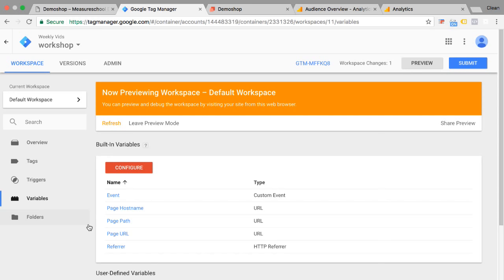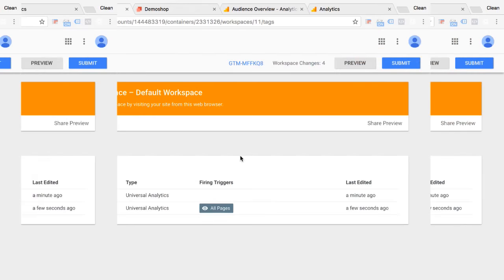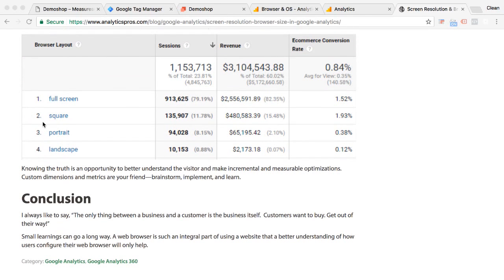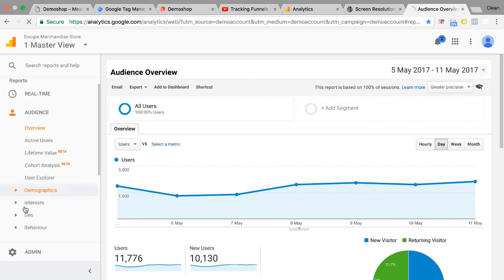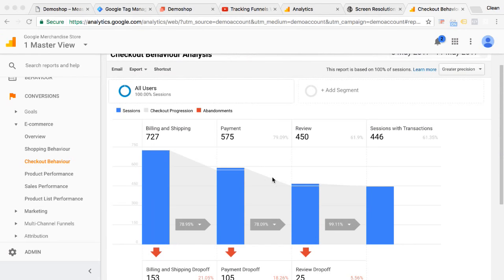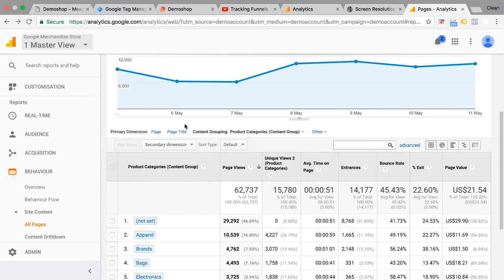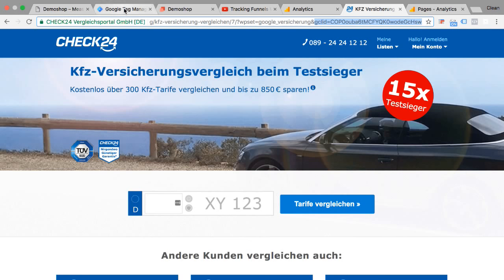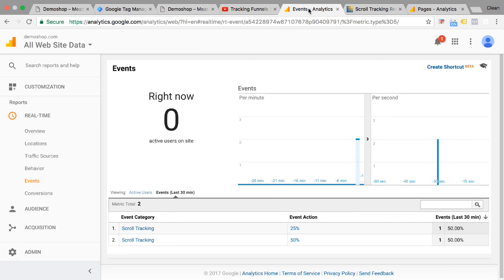🔴 Google Analytics Settings Variable in GTM and Q&A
10:10 - New Google Analytics Setting Variable in GTM
15:00 - What is AnonymizeIP?
16:34 - Tracking Screen Size in Google Analytics?
19:07 - GA Goals and Auto-Event Tracking
22:22 - Google Tag Manager and Site Speed
24:40 - GA Enhanced Ecommerce Tracking and Event Tracking
29:09 - Labeling a Funnel in GA EE Tracking
33:30 - Issues with the Facebook Pixel and Google Analytics
35:25 - the dataLayer and Auto-Event Triggers
38:05 - Alternative to Content Groupings in Google Analytics
42:05 - GA Implementations for Wordpress - Plugins vs. GTM
46:10 - Is it possible to break down the EE Product performance report into Demographics and Interest.
47:50 - New Google Analytics Settings Variable - Should we update?
48:57 - AdWords GCLID through Google Tag Manager
52:25 - LunaMetrics Scroll Tracking